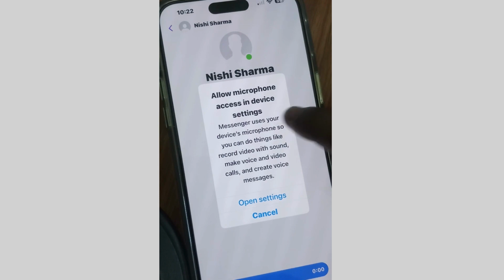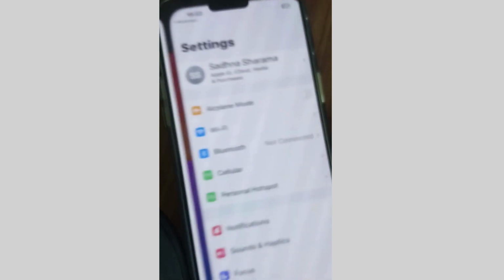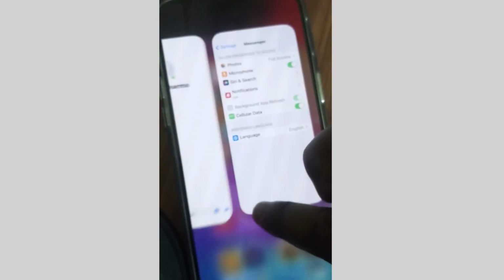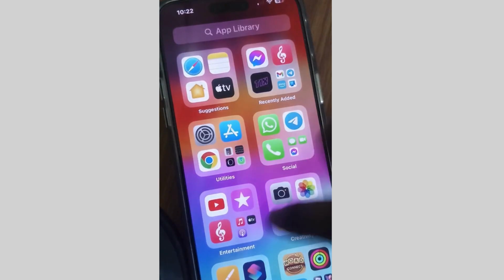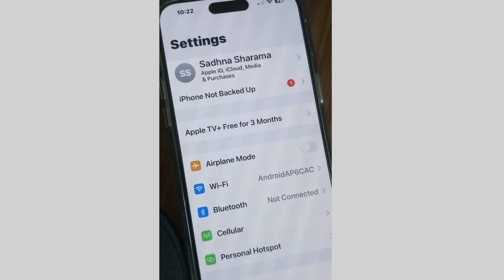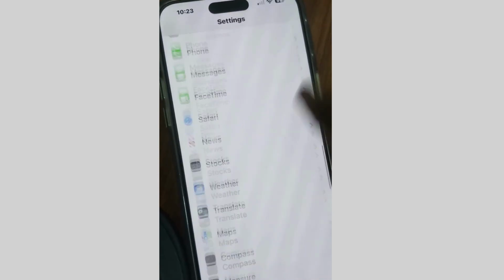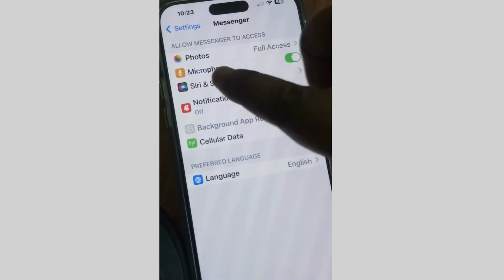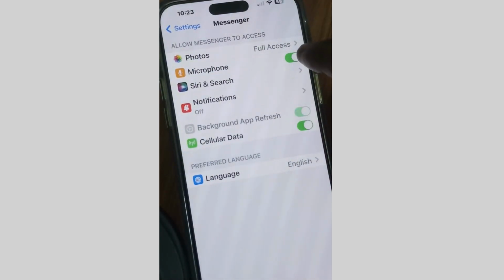Microphone not working on iPhone Messenger App Fix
How to Fix iPhone Messenger app Microphone not working.